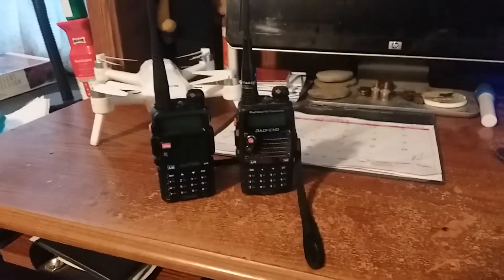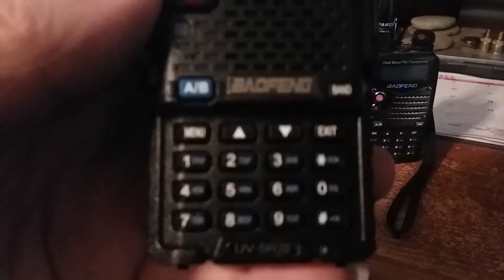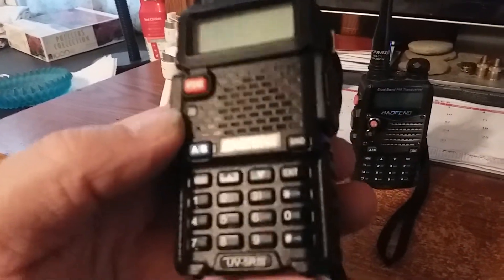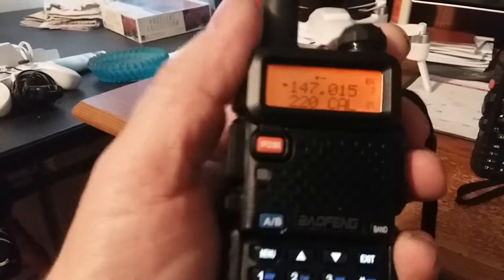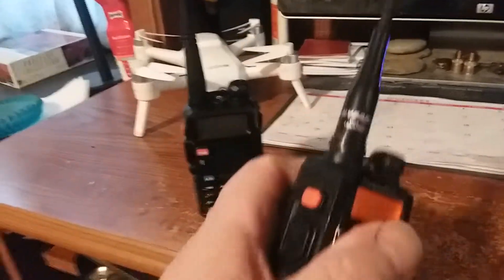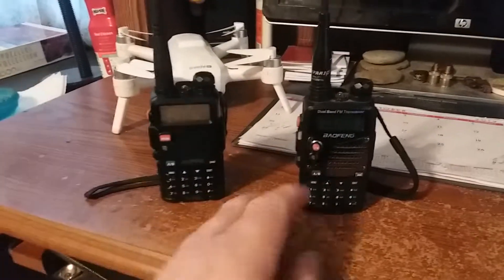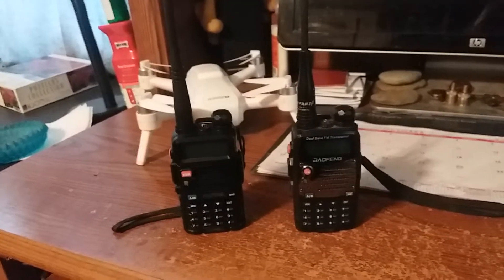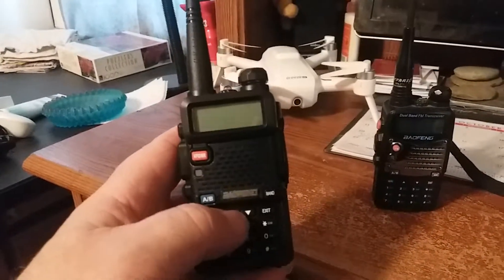Baofeng UV5RA and UV5Rlll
ham radios